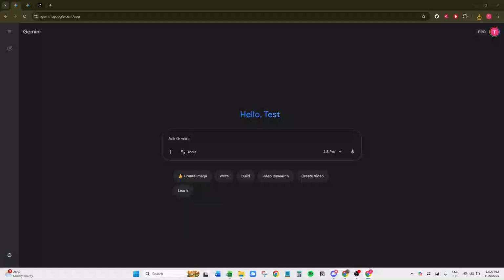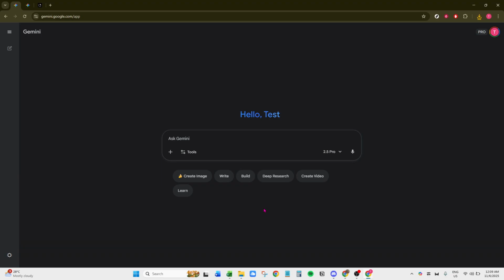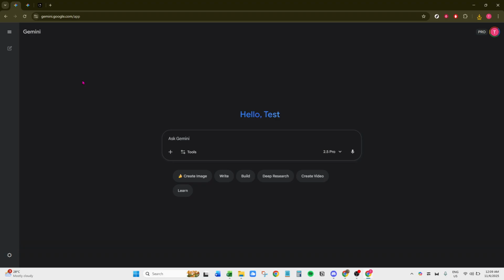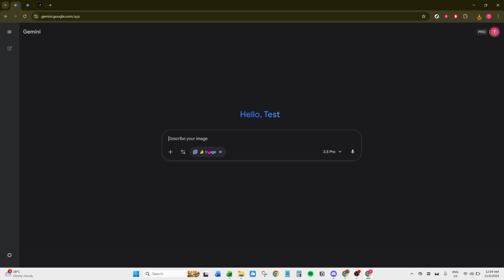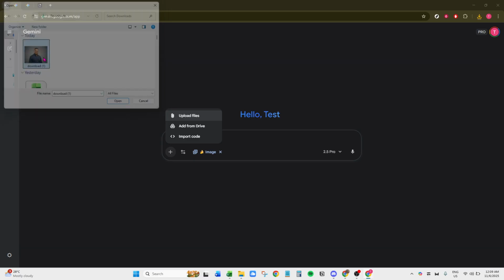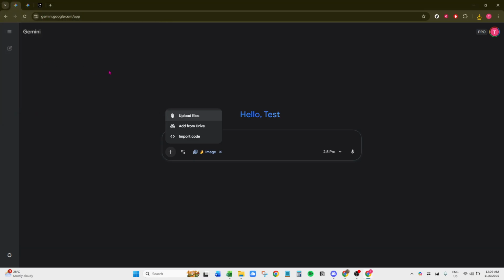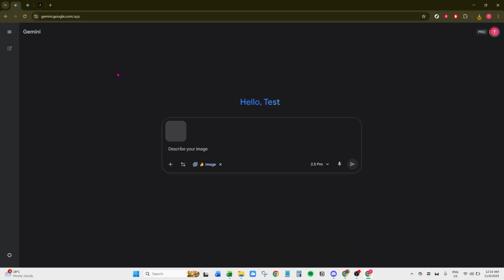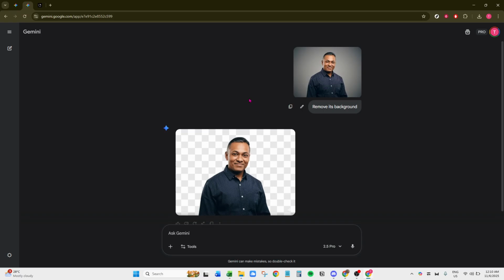How To Upload And Edit Images With Google Gemini [2026 Guide]